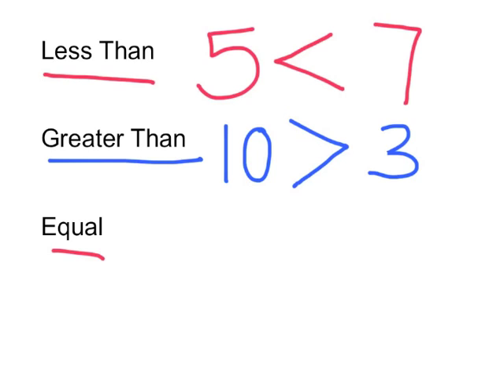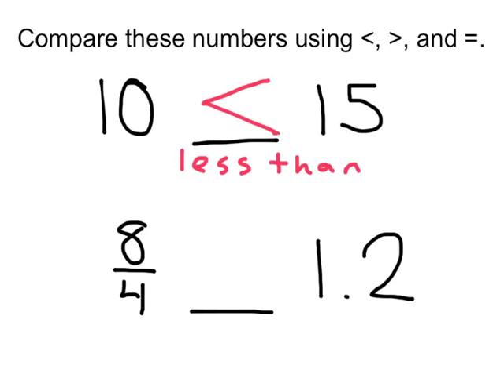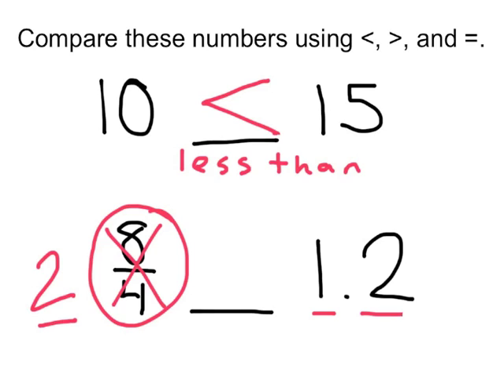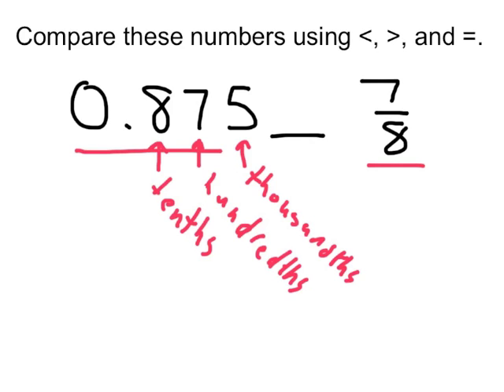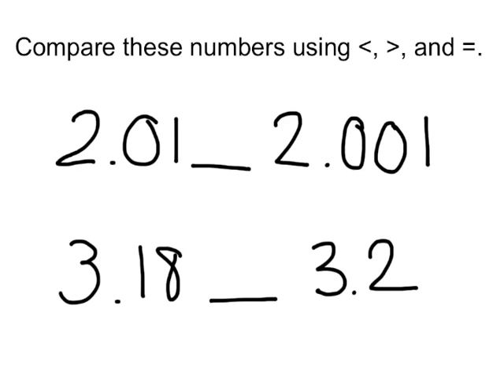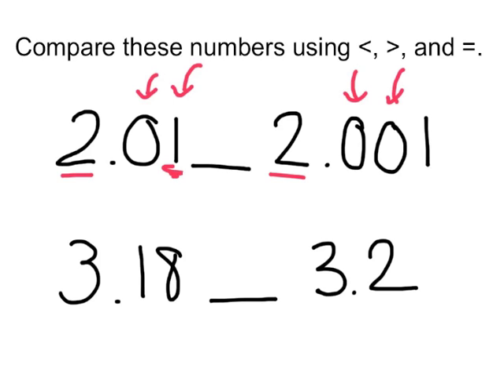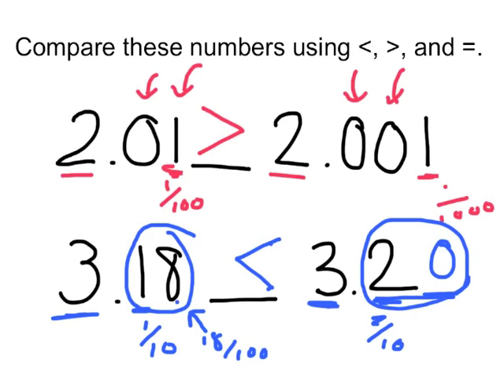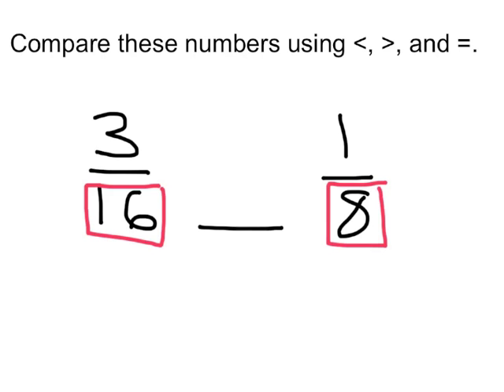Comparing Numbers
Comparing Rational Numbers